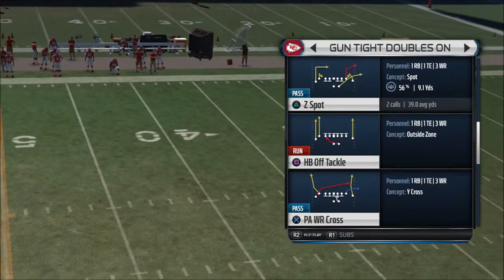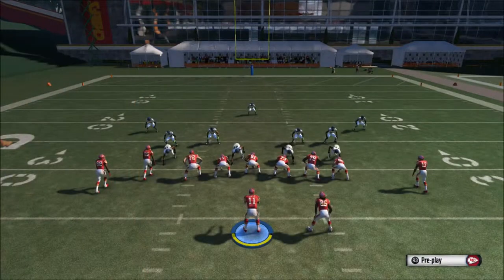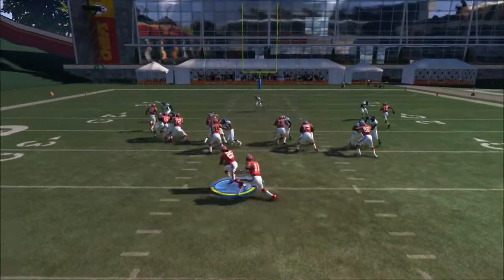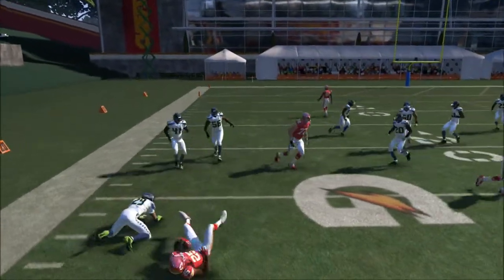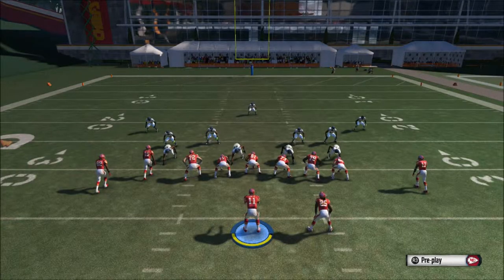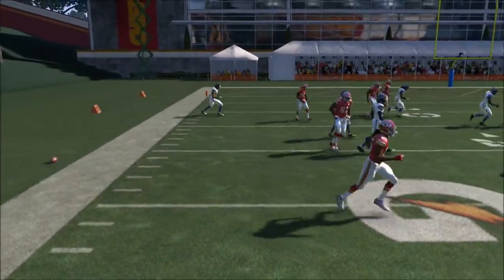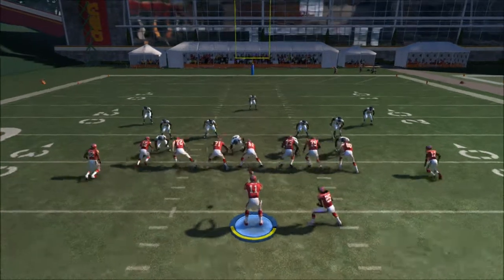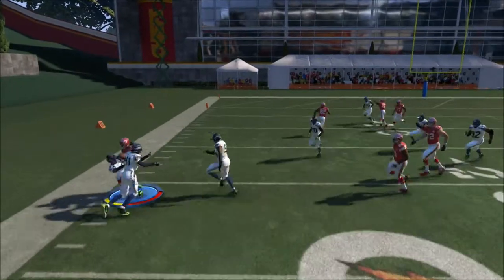gun tights doulble on off tackle